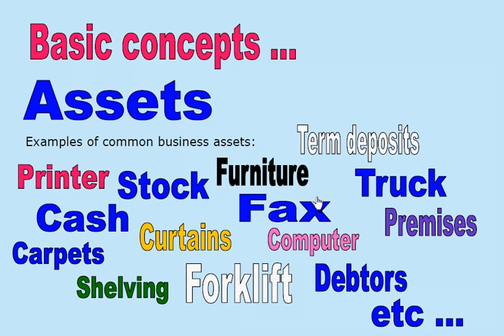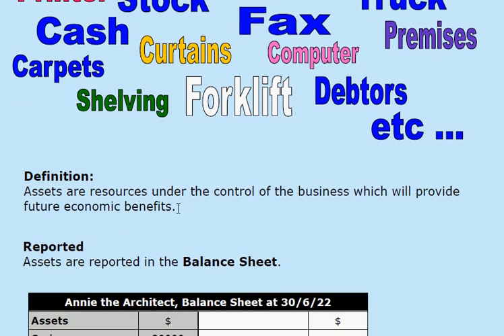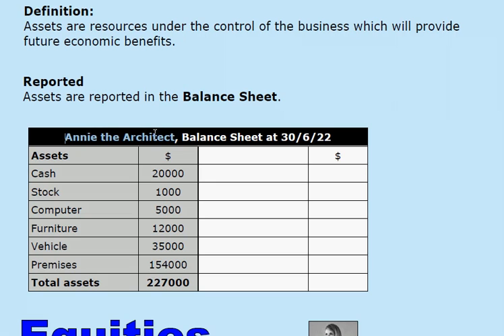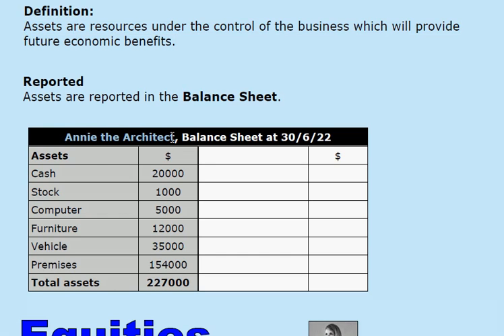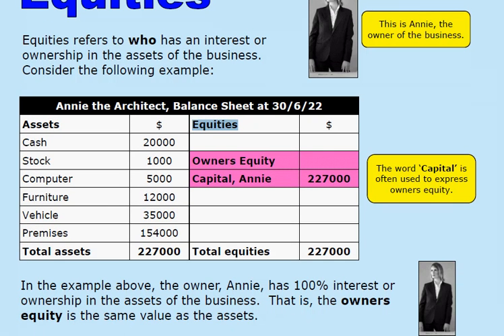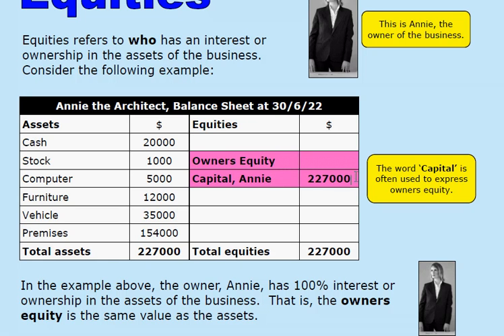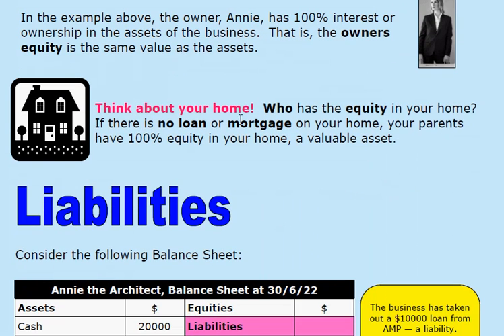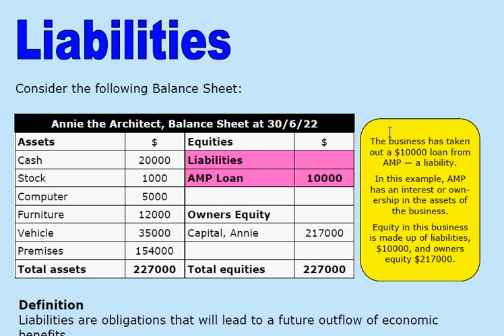VCE Accounitng-Basic Accounting Concepts 1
VCE Accounting:  Basic accounting concepts including assets, owners-equity, liabilities, equities, balance-sheet and the accounting equation.  Part 1.